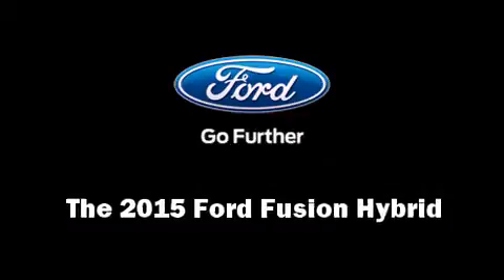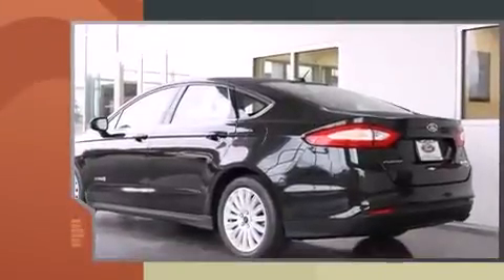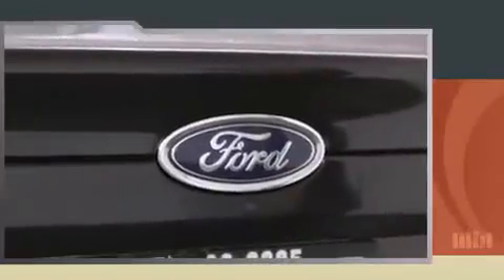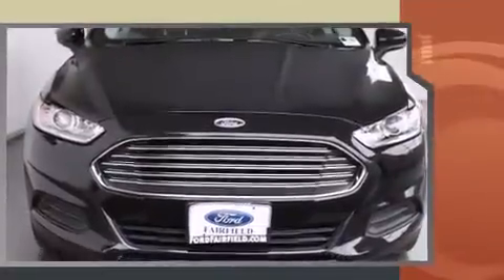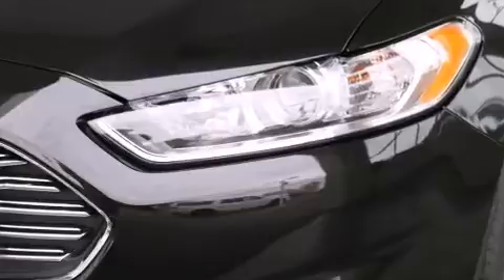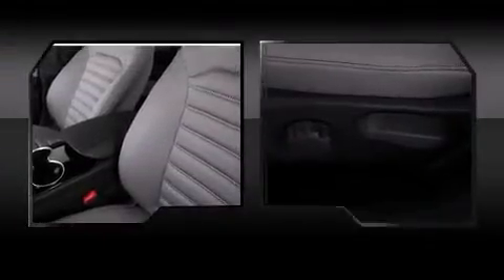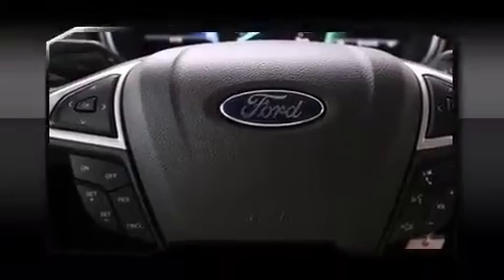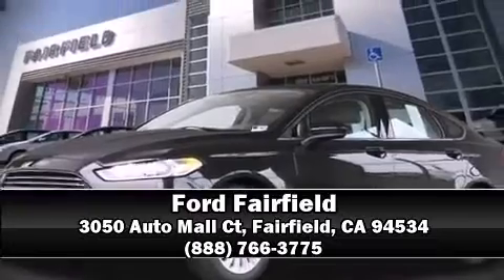2015 Ford Fusion Hybrid S in Fairfield, CA 94534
Ford Fairfield
3050 Auto Mall Ct

The 2015 Ford Fusion Hybrid. Smooth gearshifts are achieved thanks to the 2 liter 4 cylinder engine, and for added security, dynamic Stability Control supplements the drivetrain. All of the premium features expected of a Ford are offered, including: variably intermittent wipers, adjustable headrests in all seating positions, a trip computer, front dual-zone air conditioning, tilt and telescoping steering wheel, power windows, and a split folding rear seat. Premium sound drives 6 speakers, providing you and your passengers a sensational audio experience. Passengers are protected by various safety and security features, including: head curtain airbags, front SIDE impact airbags, traction control, brake assist, a security system, and 4 wheel disc brakes with ABS. This car was designed with safety in mind, allowing you to drive with even greater assurance. We pride ourselves in consistently exceeding our customer's expectations. Stop by our dealership or give us a call for more information.